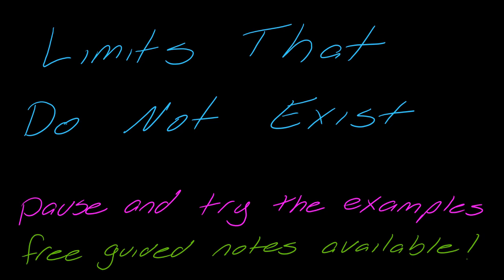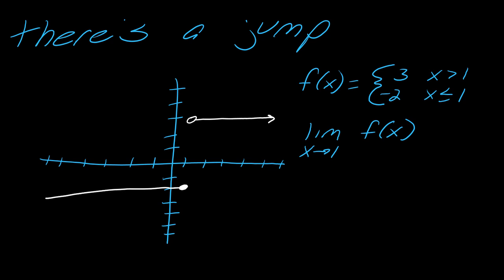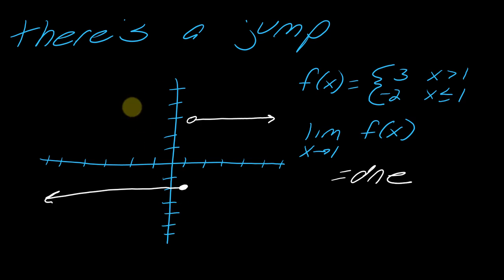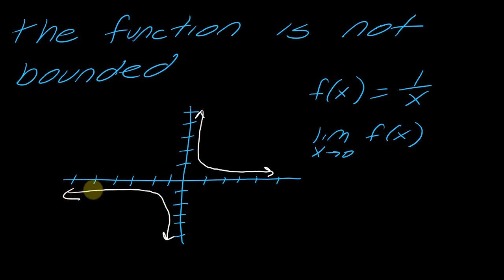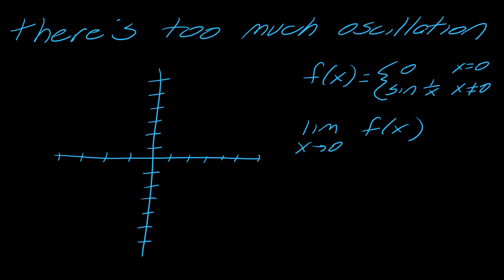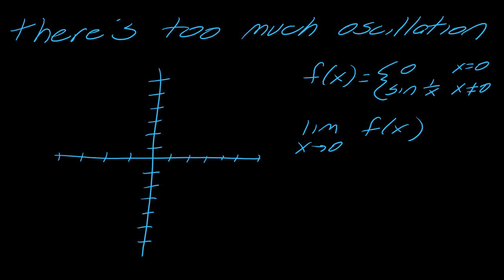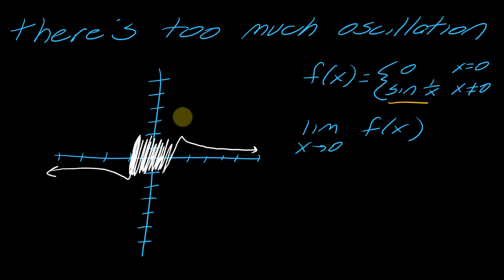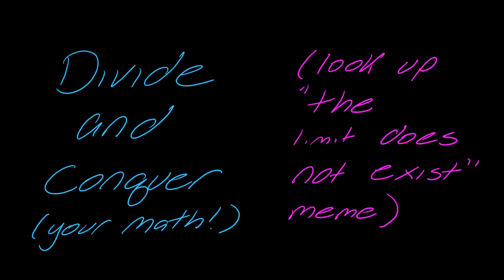Lesson: Limits that Do Not Exist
This is a quick overview of limits that do not exist.

0:09 Jump discontinuities
1:06 Functions that are not bounded
1:54 Wild oscillations